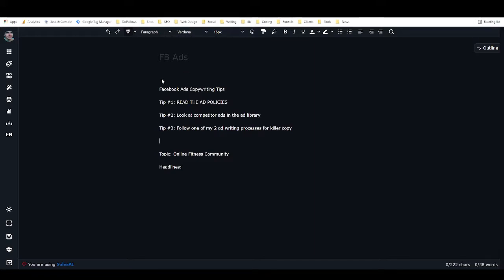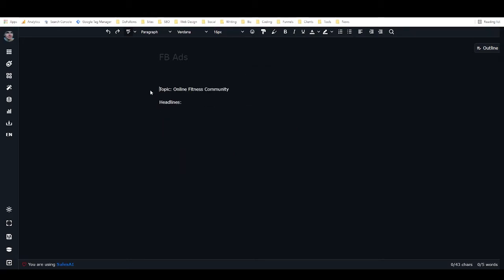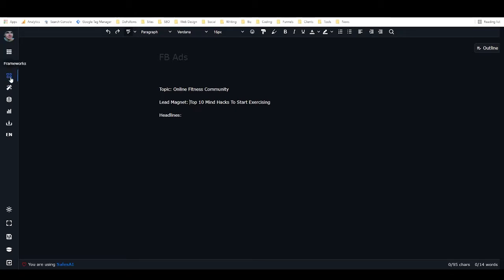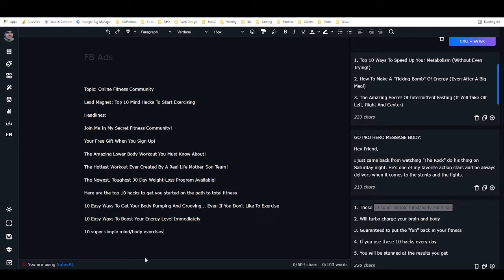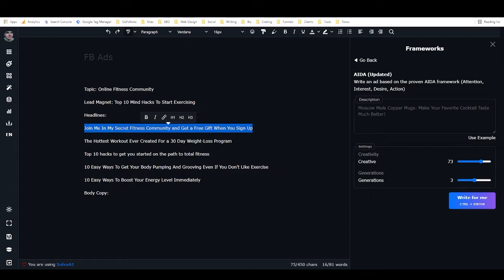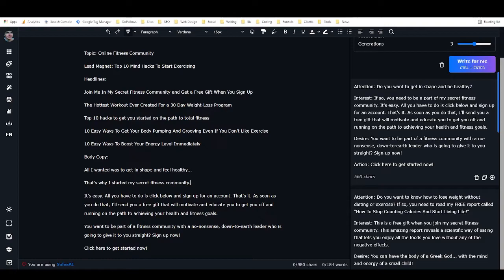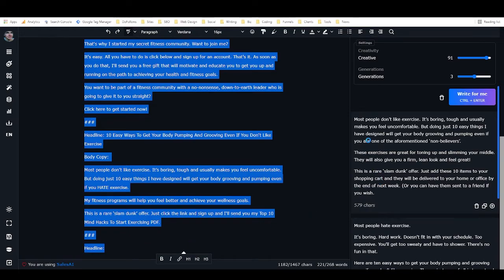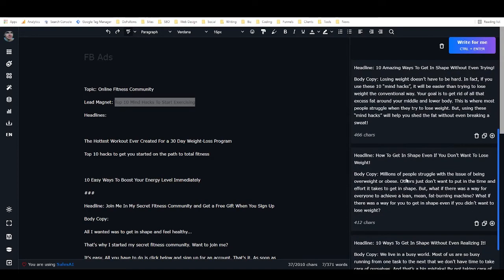Facebook Ads Copywriting Tips - Write Ads With ClosersCopy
In this video I share some of the most important Facebook ads copywriting tips I know. These are essential for anyone writing Facebook ad copy. I use ClosersCopy AI software to assist me throughout the process.

The video starts with three Facebook ads copywriting tips that apply to everyone, and then we move into using ClosersCopy to write ads. I have two different processes for writing high converting ad copy and I demonstrate both of them.

Writing ads isn't easy even though they can be short. In fact, sometimes writing short copy is even harder than writing long copy. With ClosersCopy, you can do it all quickly and with much less effort.